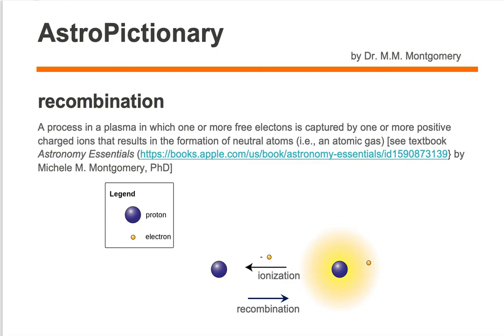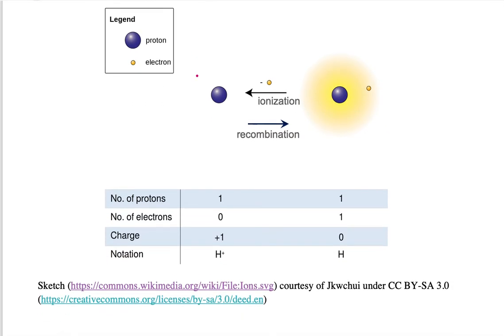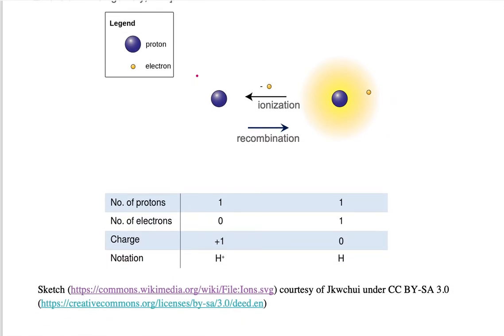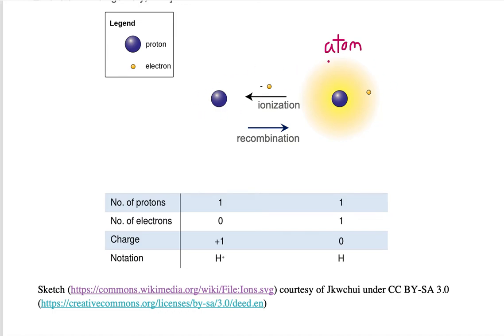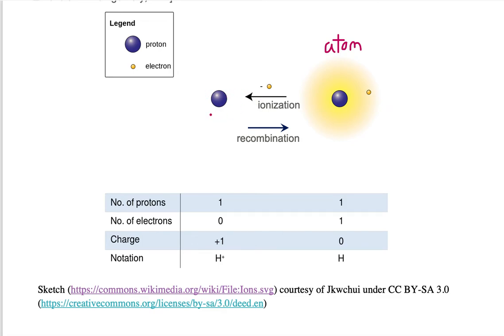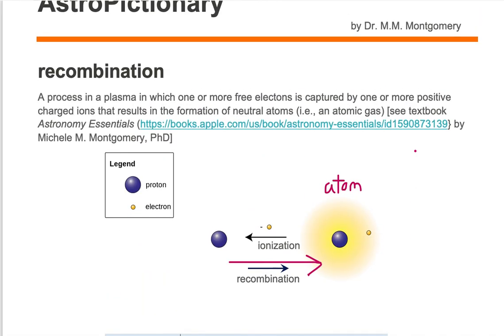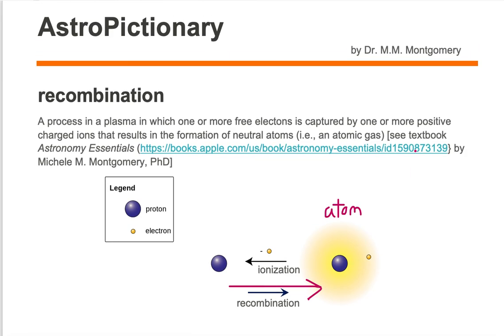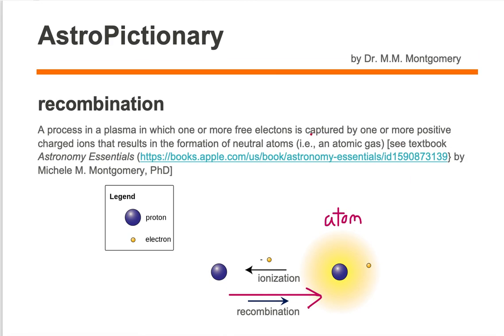recombination (of plasma)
AstroPictionary or astronomy vocabulary of recombination (of plasma)